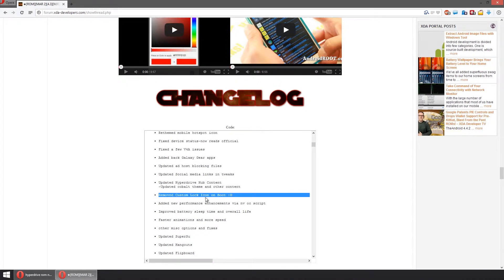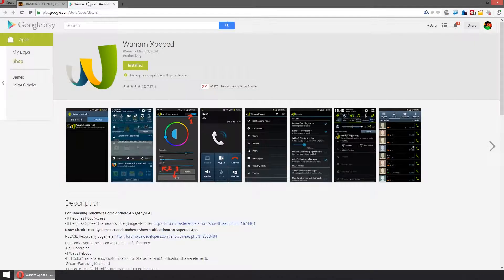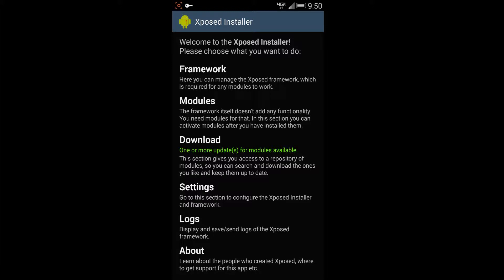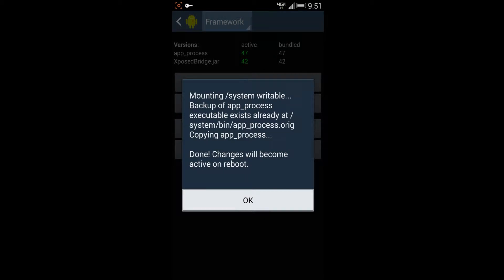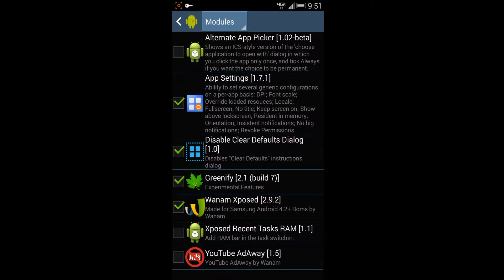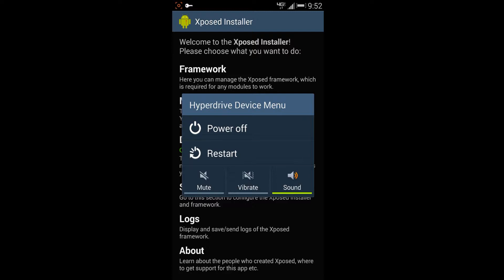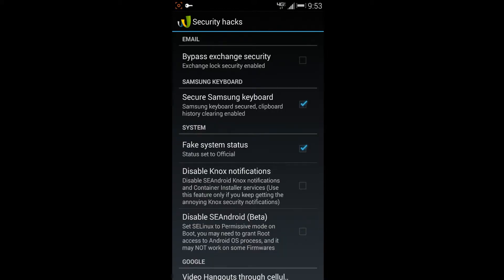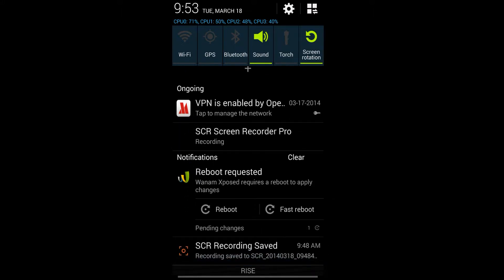HOW TO REMOVE CUSTOM LABEL FROM BOOT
If you have been following my note 3 series, this is a video you need to see!